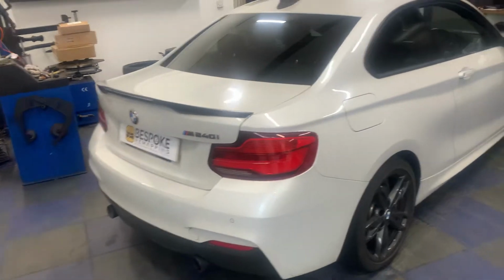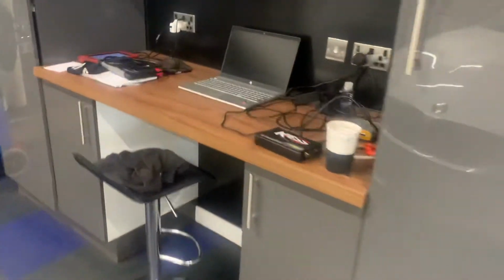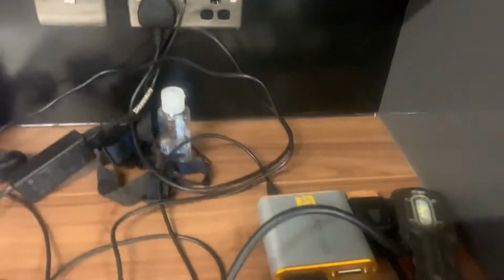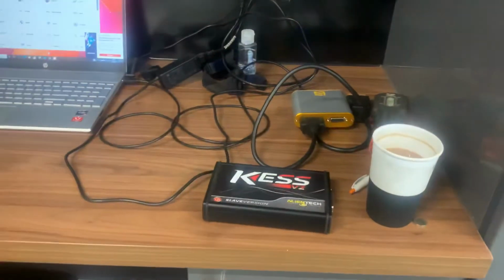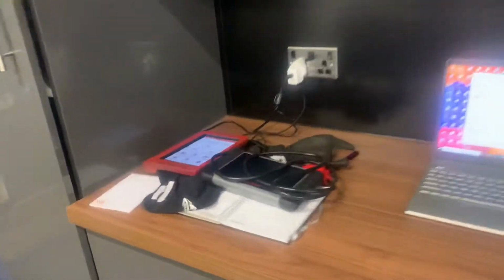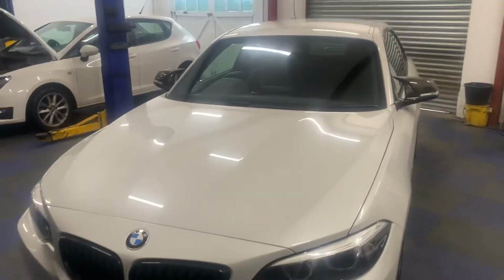Bmw M140i /M240i how loud on start up !!!. Decat .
Bespoke Remapping York
Over 100 five star reviews (fb&google )
Improve car’s performance & mpg
Better acceleration smother and better towing performance. From £199
14 day money guarantee
Lifetime software warranty
IMI qualified
Full city guilds
Mobile service available
Carbon cleaning service
Full diagnostic
Carbon clean only £40 with every remap